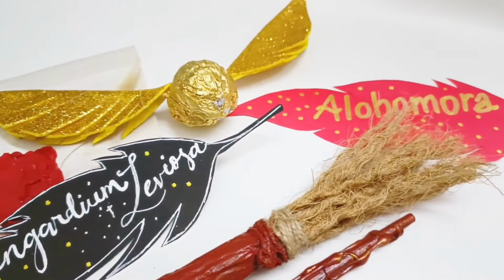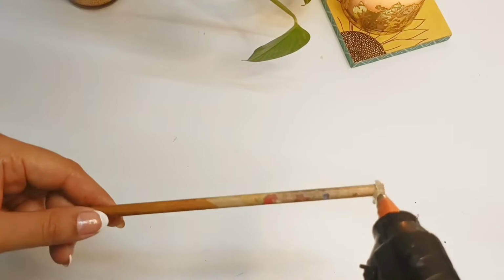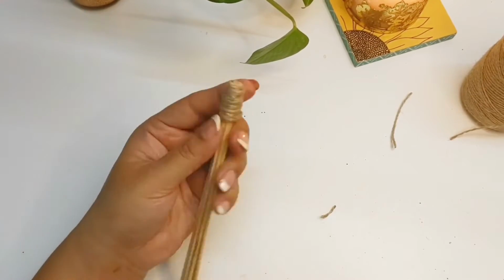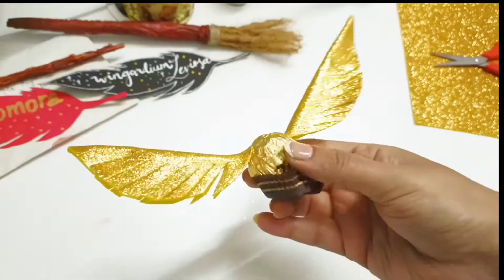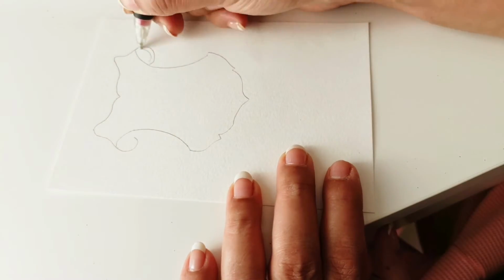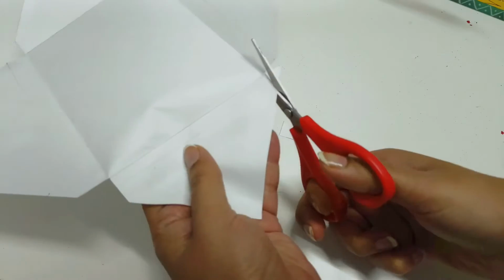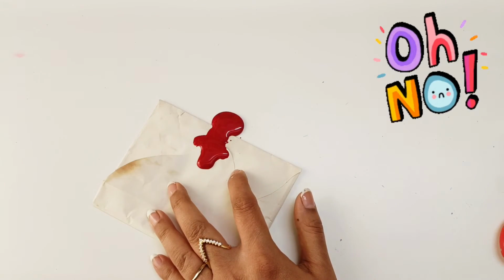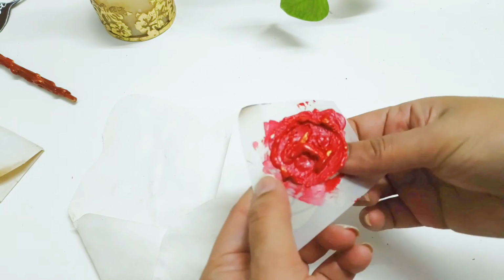6 Easy Harry Potter inspired crafts | Birthday Gift | DIY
Hello Everyone
In this video, I will show you a 6 Harry Potter Inspired crafts.

Musician: Aaron Kenny

Musician: Aaron Kenny